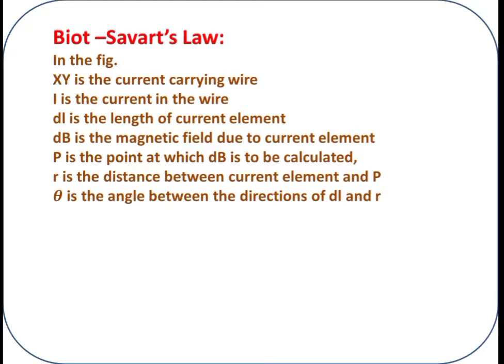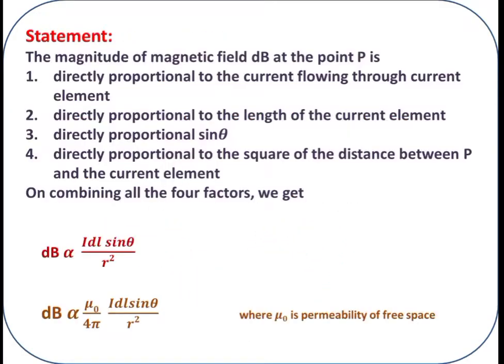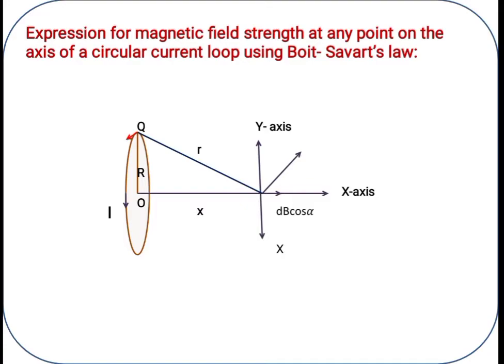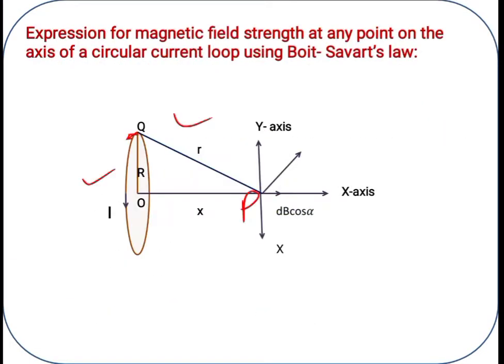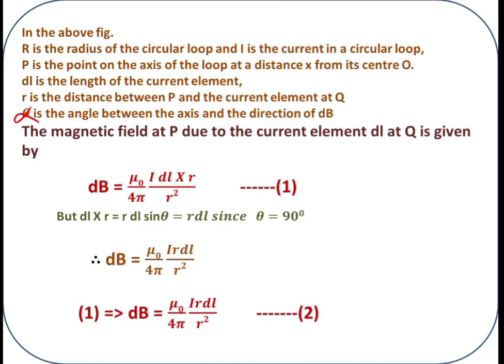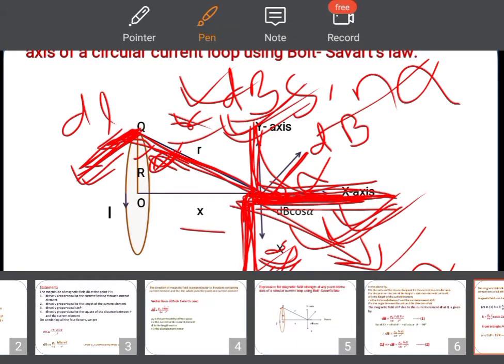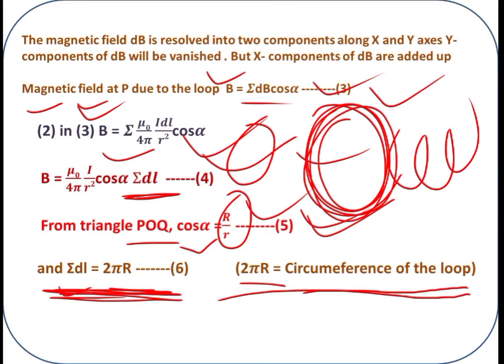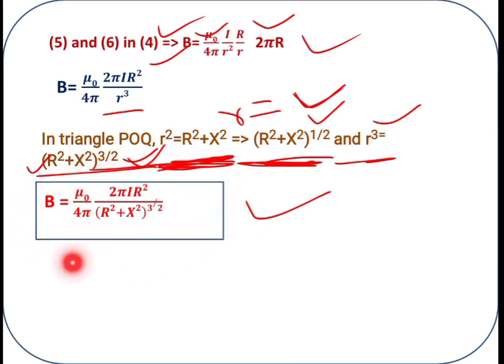4. Moving Charges and Magnetism Part 2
Biot law, Current carrying loop
boots law
current
Magnetism
current carrying loop
Magnetism
magnet
current